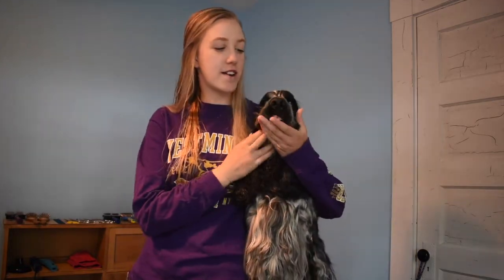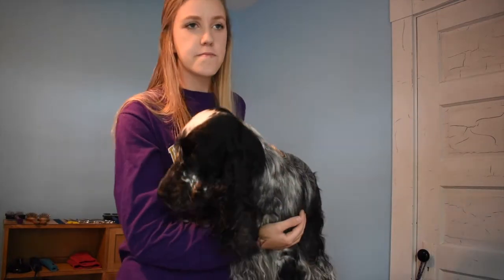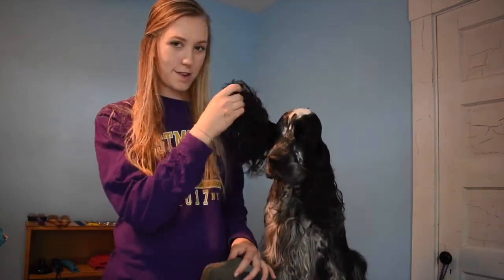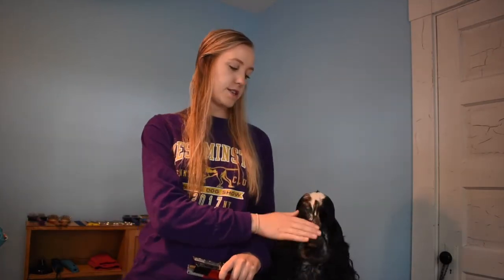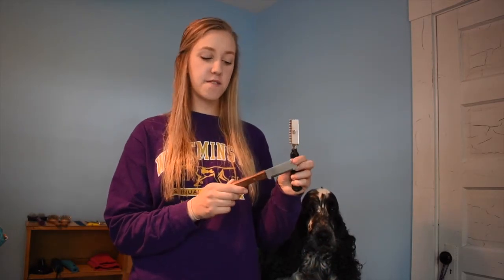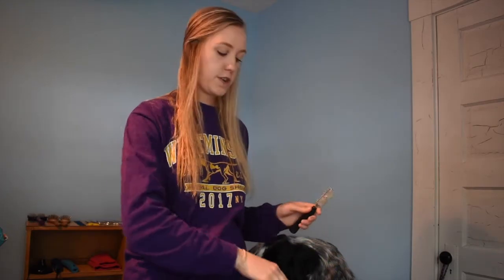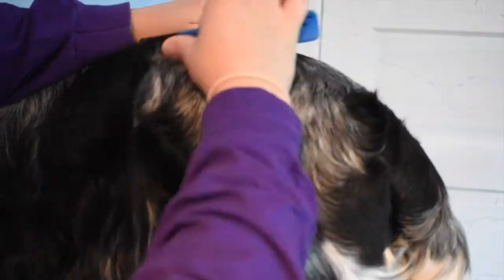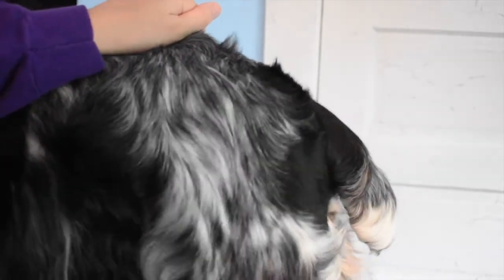CARDING A SPORTING DOG | ENGLISH COCKER SPANIEL | DOG GROOMING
In this video, I explain how to achieve a natural hand-carded topcoat on my English Cocker Spaniel Ernie. I love stripping and carding a dog's topcoat and enjoyed sharing how it's done with you!